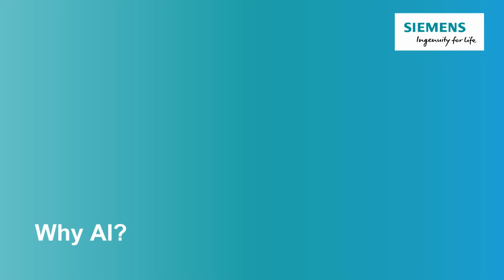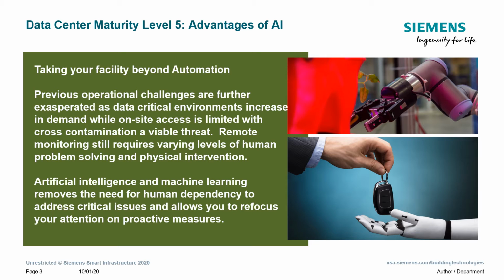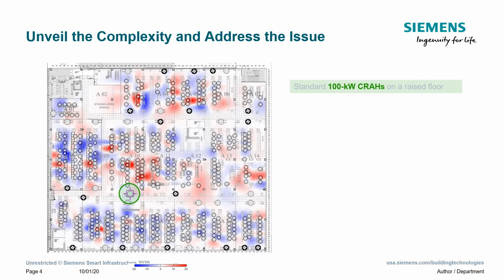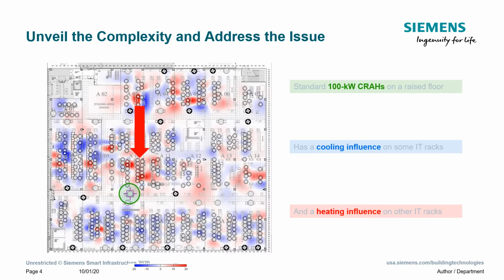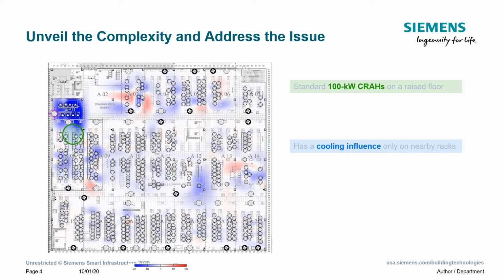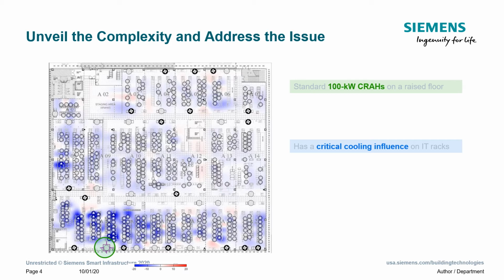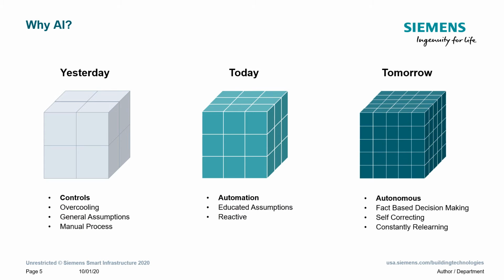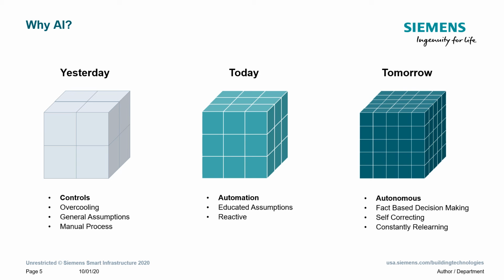WSCO Leveraging AI in a Data Center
Learn the difference between automation and AI. Why is cooling a data center so difficult, and how can AI help.